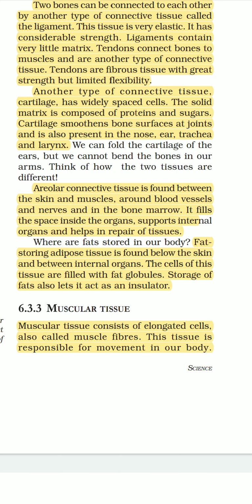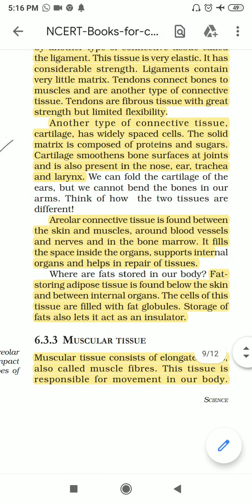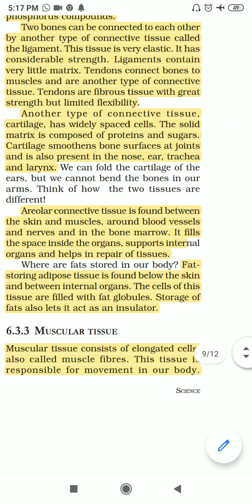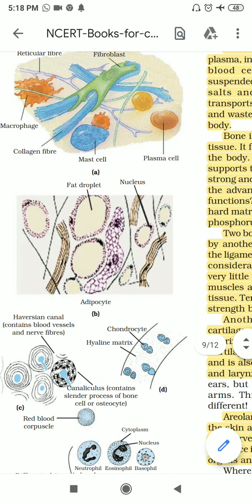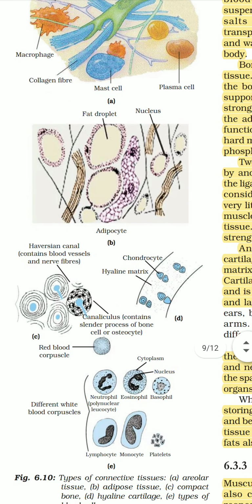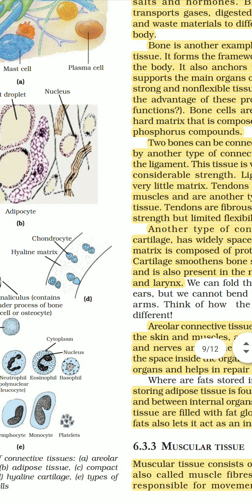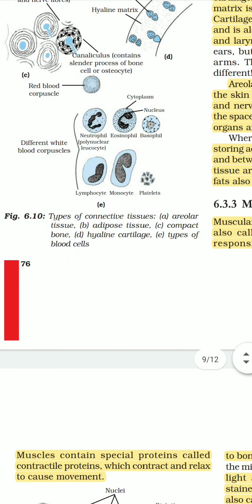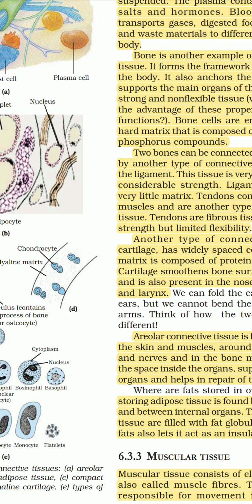Class 9 Biology:Animal Tissues part 5